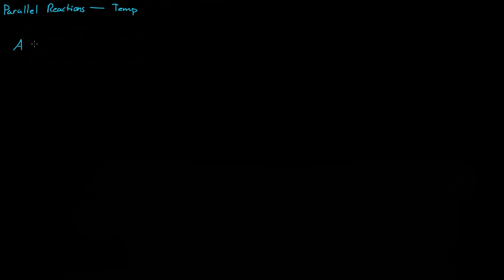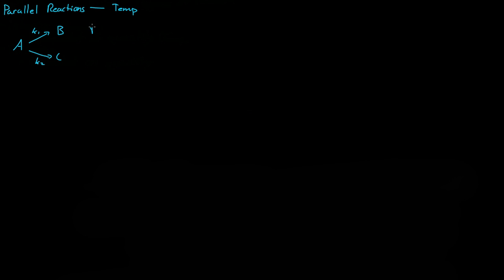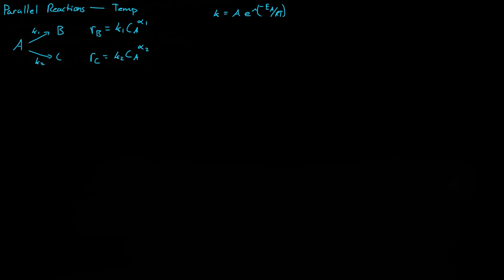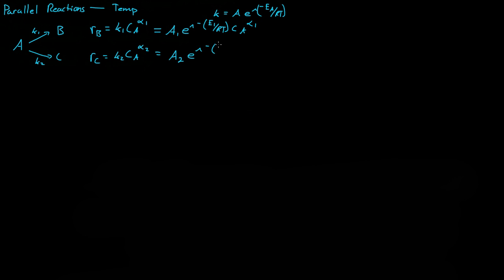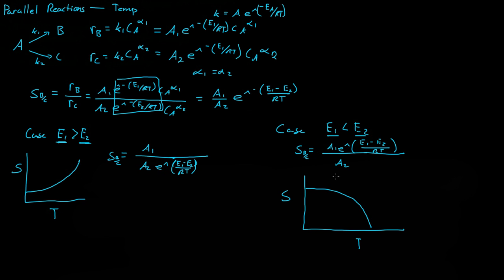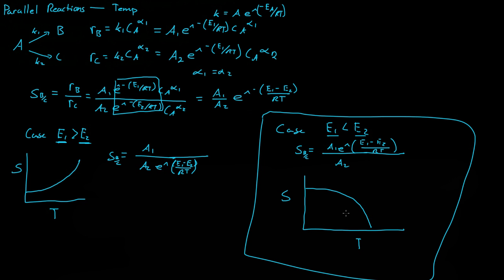Parallel Reactions - Temperature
A simple explanation of the effects of temperature on Parallel Reactions.